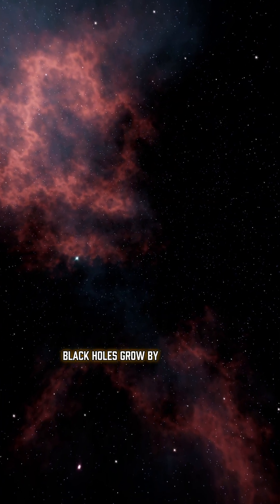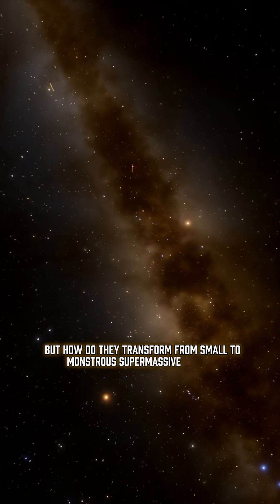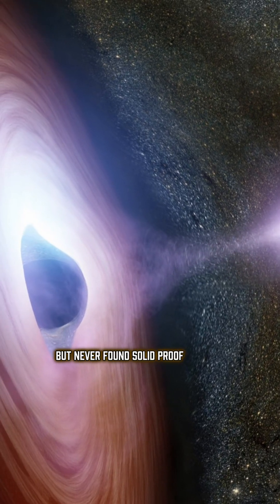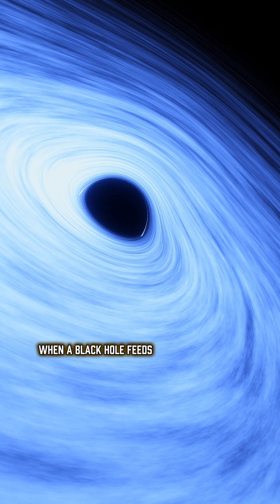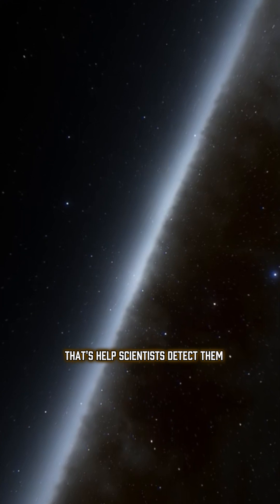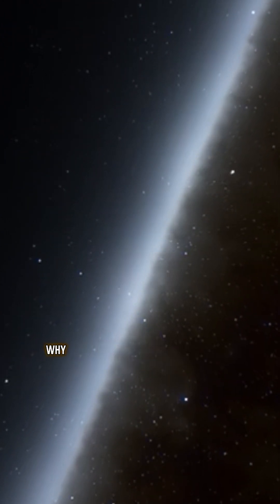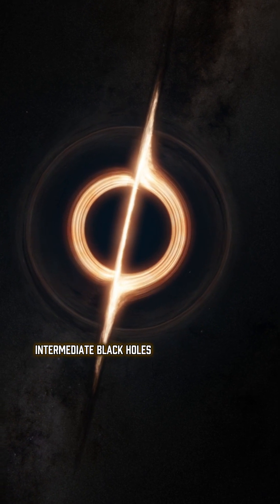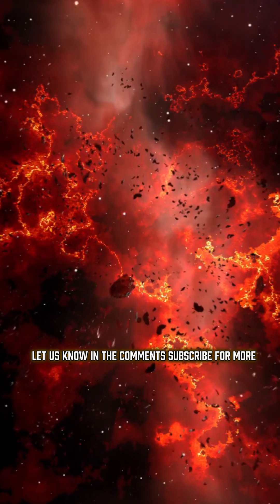300 Hidden Giants Lurking in Space!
Scientists may have just discovered 300 of the rarest black holes in the universe! Black holes grow by devouring gas, dust, stars… and even other black holes! But how do they transform from small to monstrous supermassive giants?

There’s a missing link—Intermediate-Mass Black Holes—long suspected but never confirmed. Using the Dark Energy Spectroscopic Instrument (DESI), astronomers scanned 410,000 galaxies and made a mind-blowing discovery:
✅ 2,500 Dwarf Galaxies with Feeding Black Holes
✅ 300 Intermediate-Mass Black Hole Candidates

But here’s the twist—only 70 of these black holes were found inside dwarf galaxies. Could an unknown process be forming them? Are they merging to create supermassive black holes?

This discovery tripled the number of known intermediate black holes… but raises even more questions! What do YOU think? Are we about to unlock the secrets of black hole evolution?